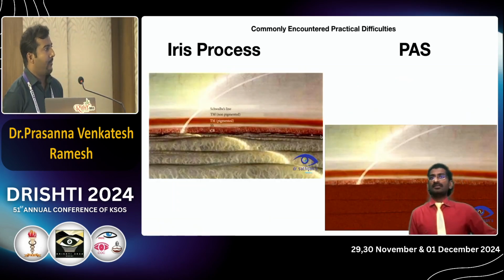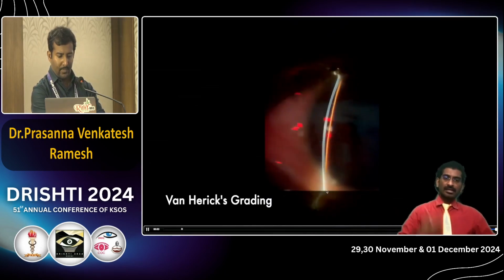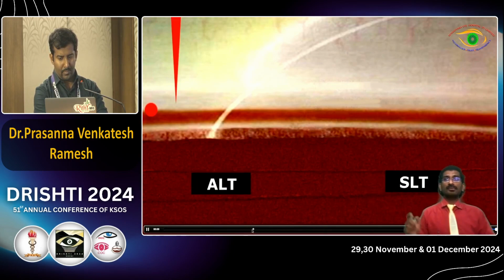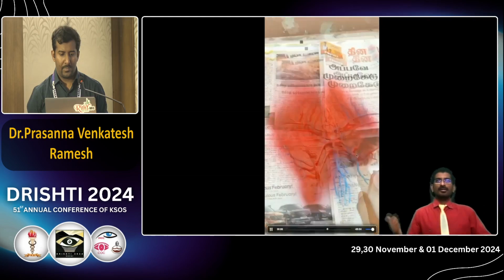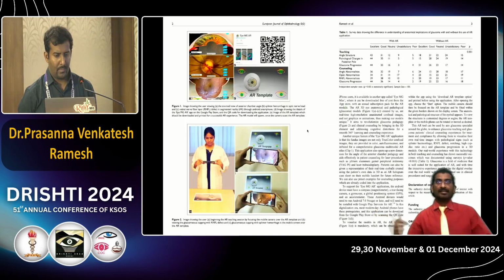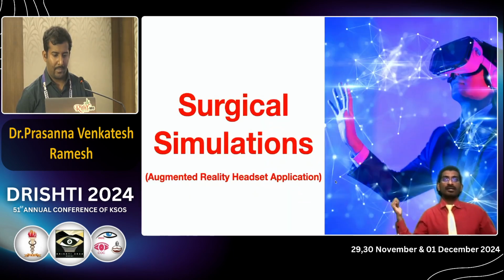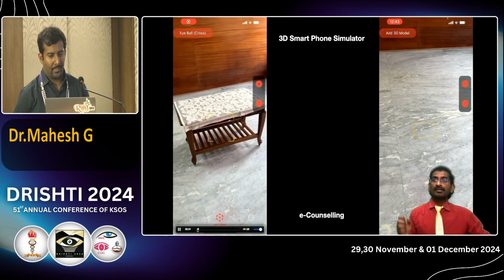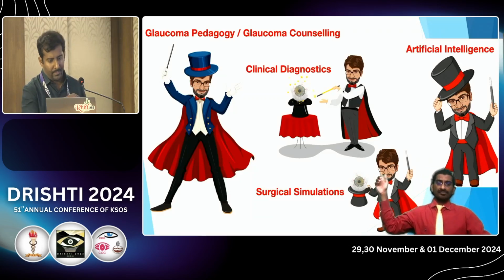KSOS2024 IC76 T Dr Prasanna Venkatesh Ramesh Metaverse of smartphone pedagogy and patient counsellin